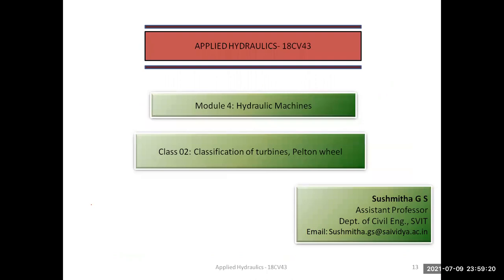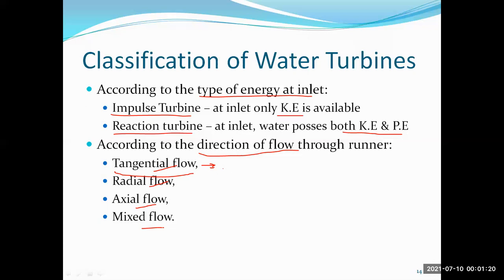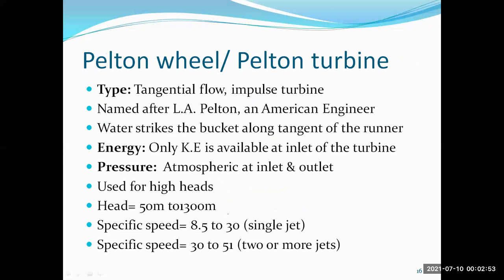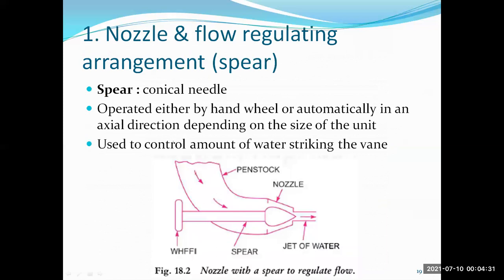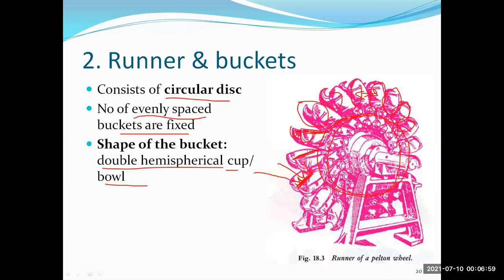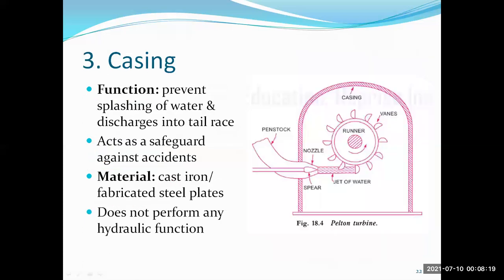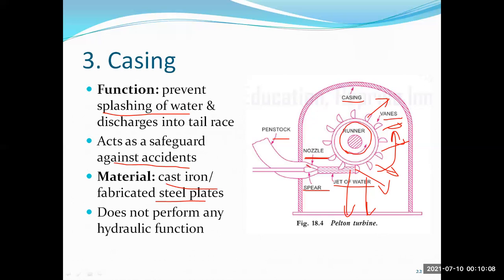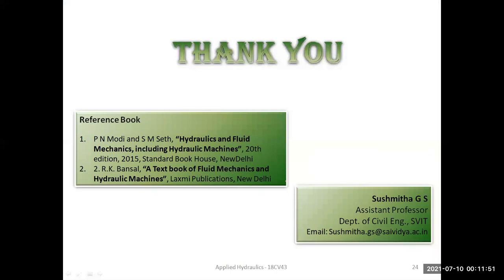AH: Module 4 - Classification of turbines & Pelton wheel turbine